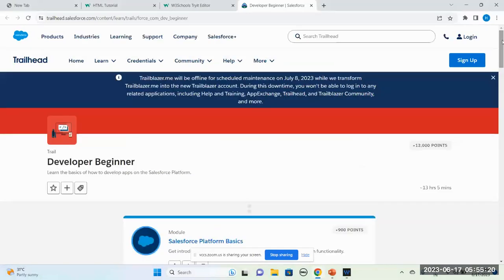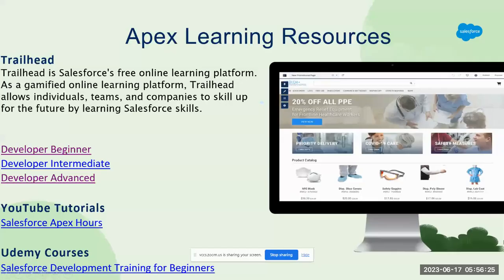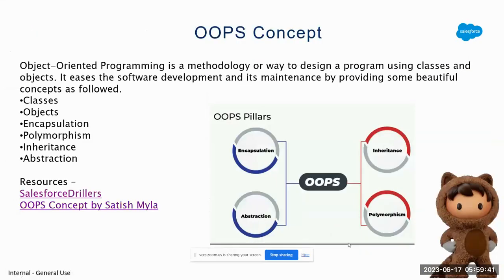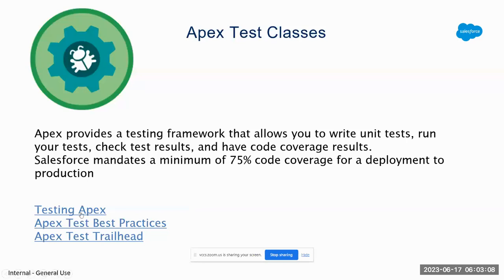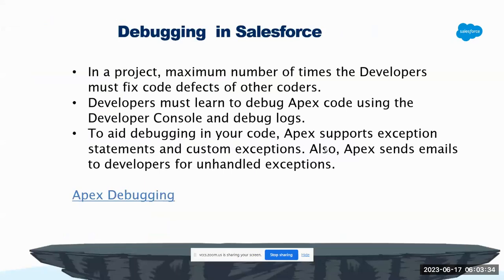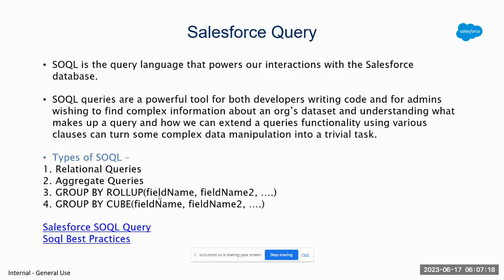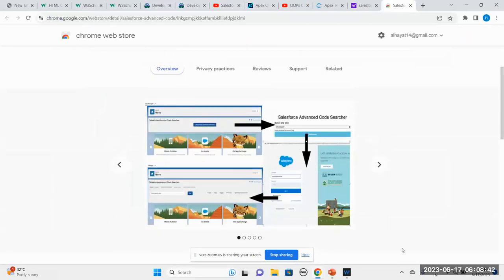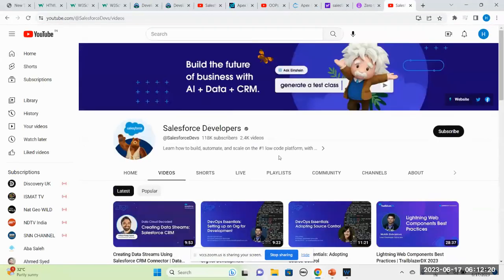Salesforce Admin to Salesforce Developer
This video explains how to go from salesforce admin to salesforce developer. We have included tips and tricks as well as information about other resources.

resource links are given below...

8. Apex Test Best Practice
9.